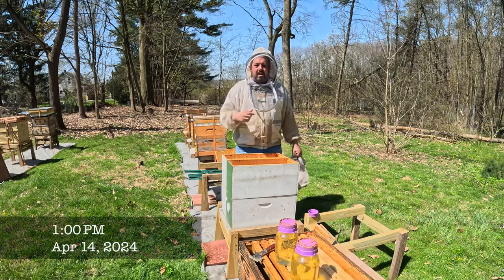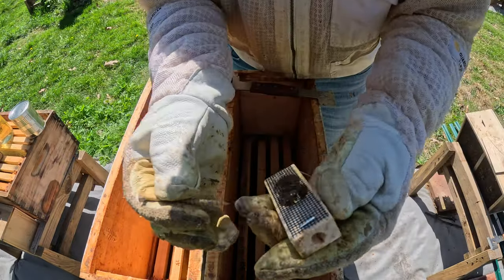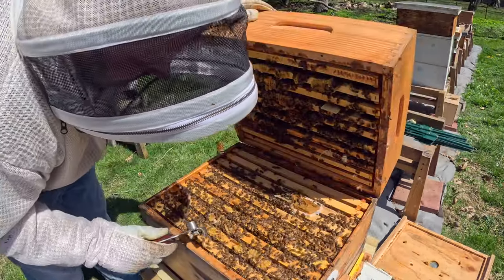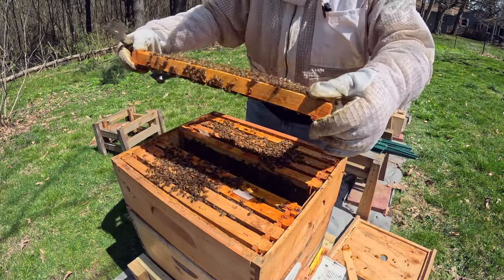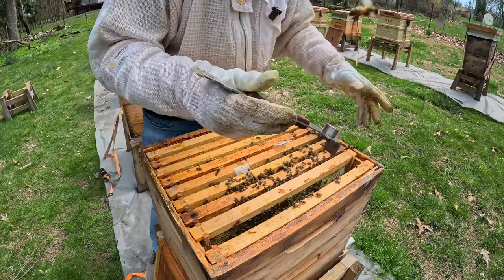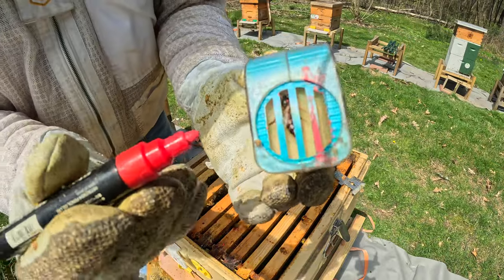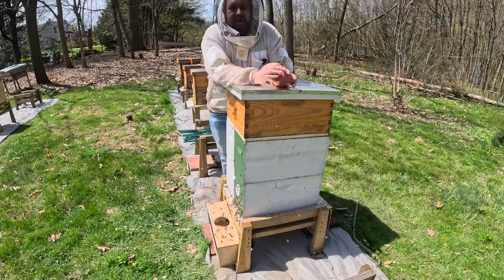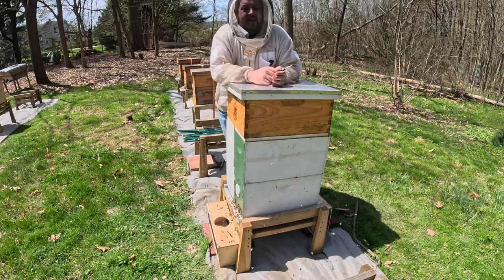Swarms and Birds & Bees, OH MY ! ! !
Hey all,

Well. . A hive swarmed. Turkeys ran wild. Packages were installed into a resource hive, and colonies were inspected.

Brian

Queen Right Dial: QueenRightDial.com

Look no further than Rob at Lorob Bees for your Vaporizer, amazing customer service and product. Suiting up for an Inspection, toss on an AWESOME vented jacket from Terry at Guardian Bee Apparel. Looking for a supplement, try Hive Alive. The number 1 rated supplement. Looking for an Insulated Hive, look no further than Apimaye.

Timeline:
0:00 - Intro
0:12 - The Swarm
0:45 - What about Turkeys?
0:50 - Packages & Resource Hive
2:19 - Inspections and Hive Work
5:10 - Queen Right Dial
5:36 - Marking a Queen
6:50 - Recap

Equipment Used to Film:
GoPro Hero 12 Black with DJI Mic